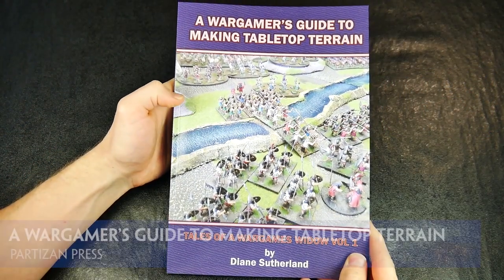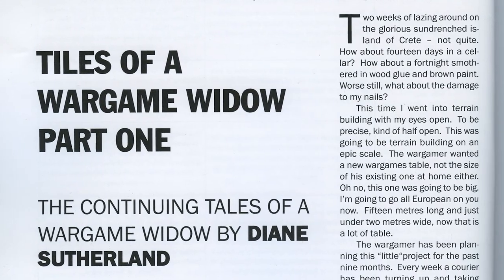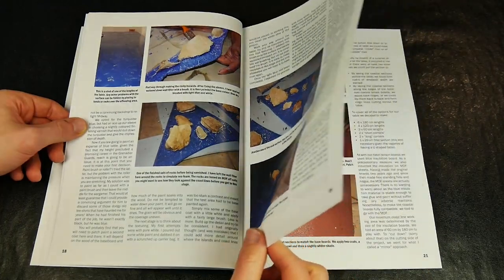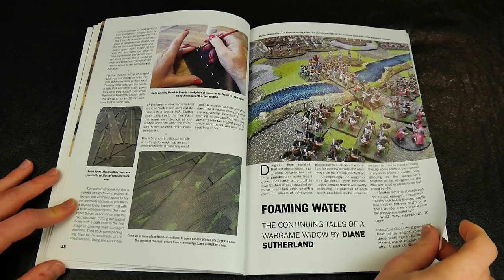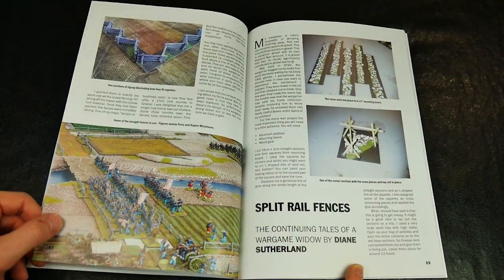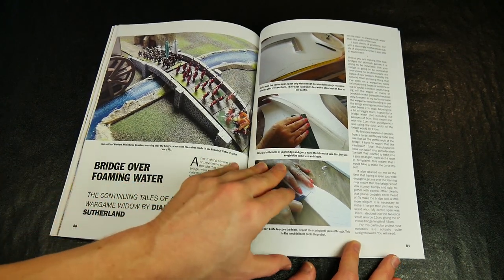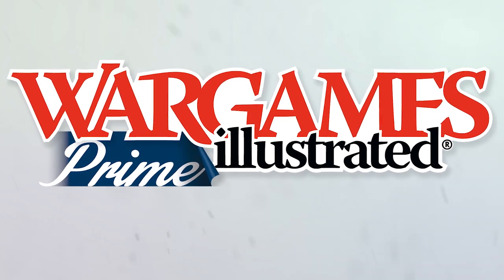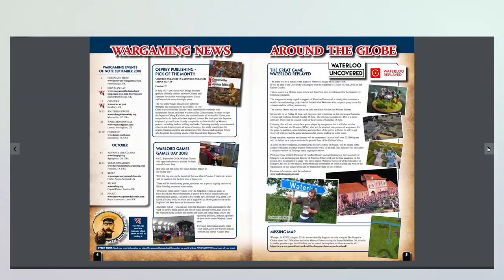A Wargamer’s Guide To Making Tabletop Terrain | Partizan Press | Flipthrough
A Wargamer’s Guide To Making Tabletop Terrain is an A4 softback book consisting of 88 pages. This is a collection of articles on terrain building previously published in either Battlegames or Miniature Wargames magazines, presented in one collection with many additional photographs included.